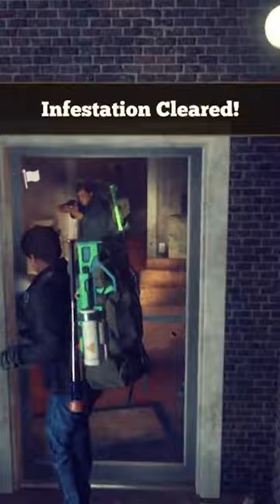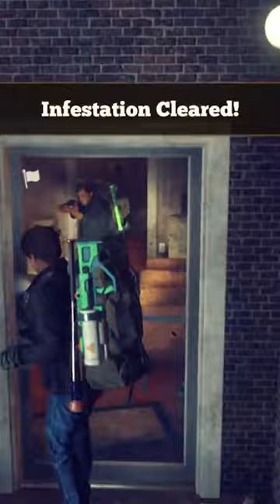How to Clean BETA Infestations FAST! (State of Decay 2 Short Tips)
Infestations are becoming an increasingly bigger part of State of Decay 2. They're drastically larger in number than they are in the base game.

What can you do to manage them? Fox will tell you!

Easy tips for beta infestation kills, turn their power against them and destroy them in 1 to 2 moves by igniting highly explosive bloaters that now reside in each infestation.

🦊Join the Fox Republic🦊